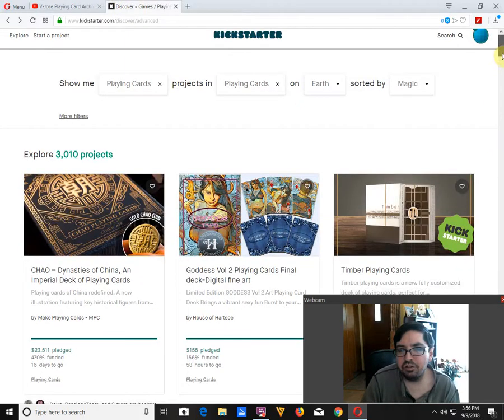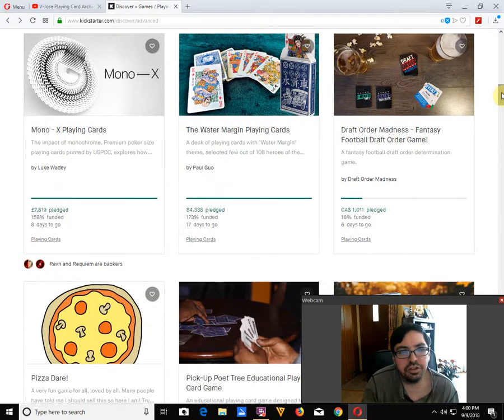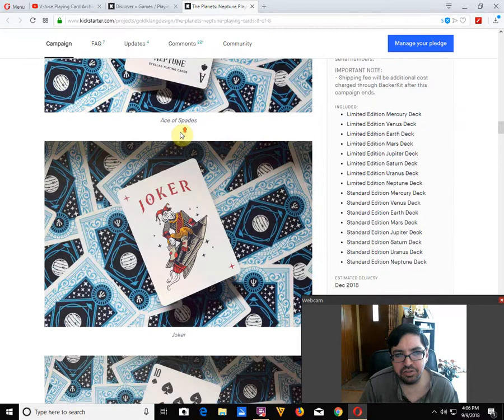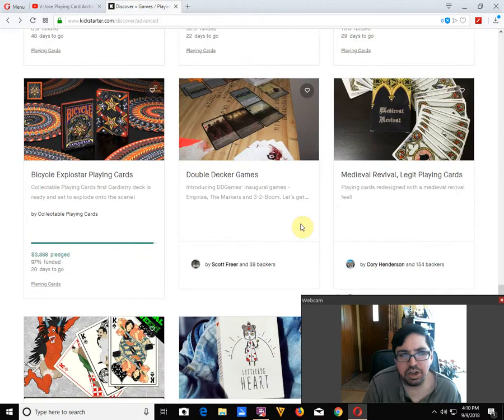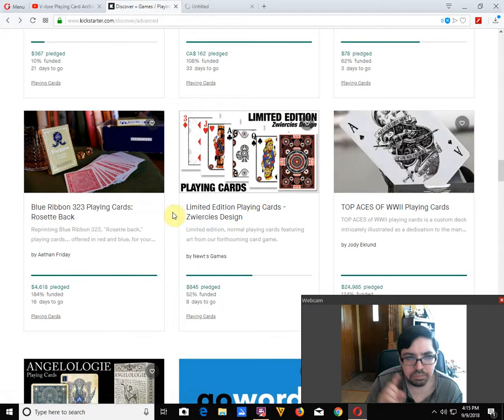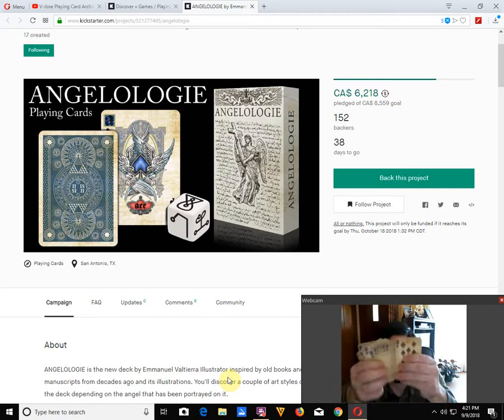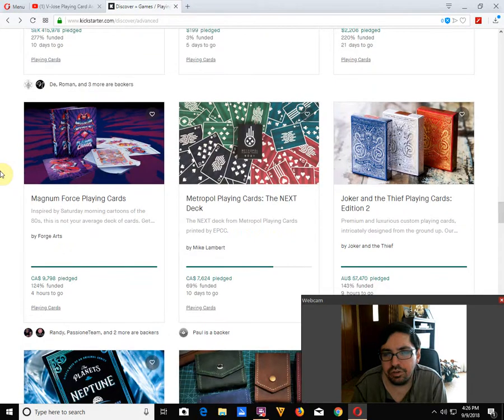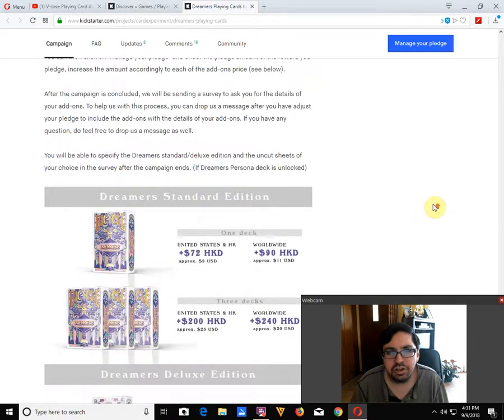What's On Kickstarter!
A few cool new decks and some other weird ones.

Playingcarddecks.com
Hocus-pocus-com
Collectableplayingcards.com